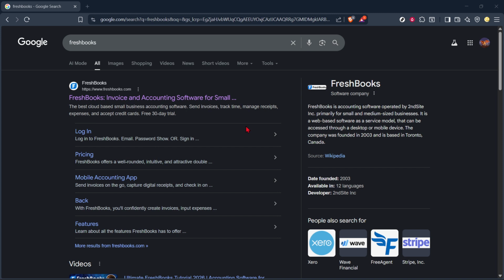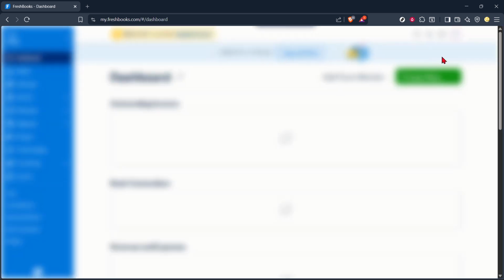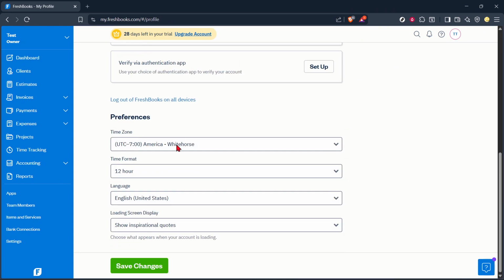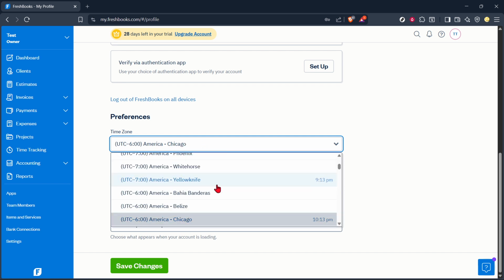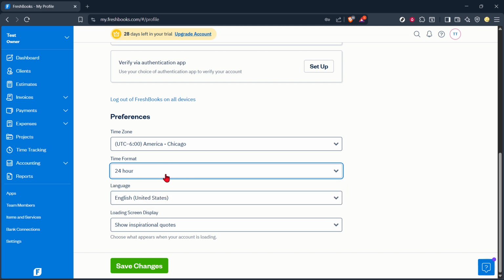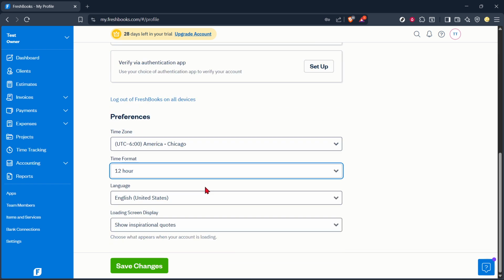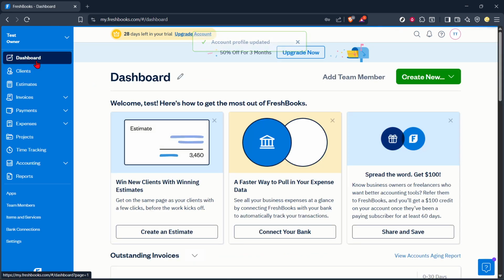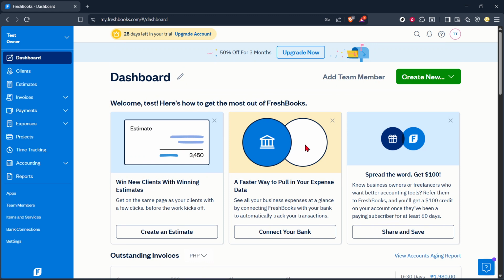How To Change Timezone in Freshbooks [2026 Guide]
How To Change Timezone in Freshbooks